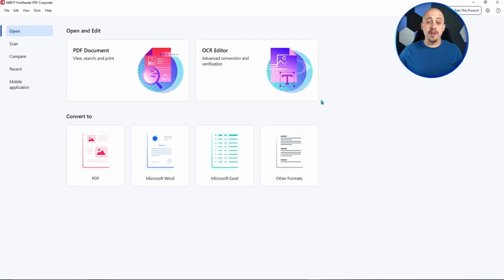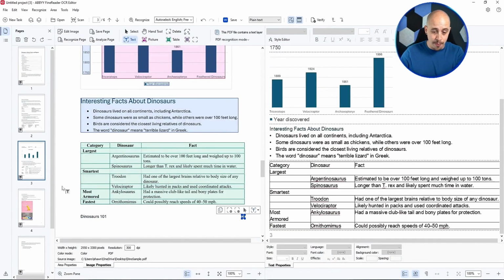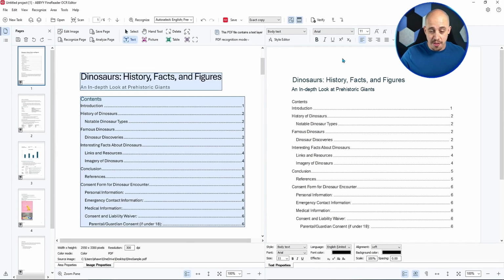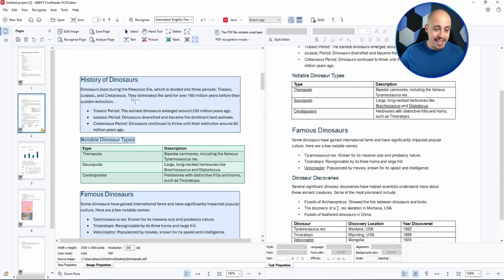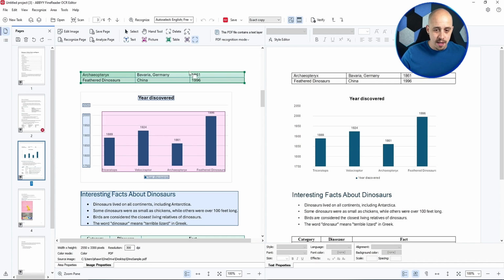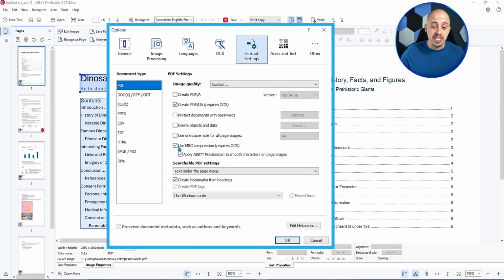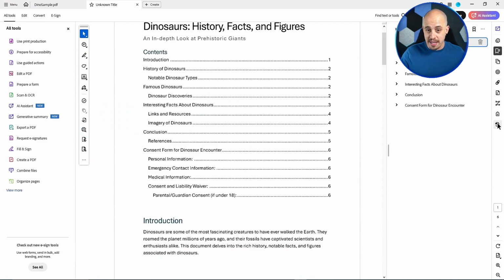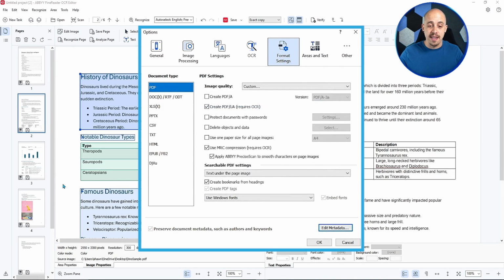How to Make a PDF Accessible from Scratch Using ABBYY FineReader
This video walks users through how to create a fully accessible PDF from scratch, using ABBYY FineReader. Follow along as we zone, tag, and validate a PDF.

00:00 Introduction
00:18 OCR the PDF
00:38 Zone the content
01:42 Set the reading order
02:10 Table tips
03:05 Charts and graphs tips
03:30 PDF settings
04:47 Test with PAC Tool
05:02 Don't forget to set the metadata (back to settings)

Get started using ABBYY FineReader as a PDF editor and digital accessibility tool